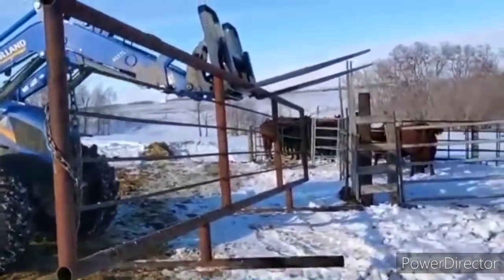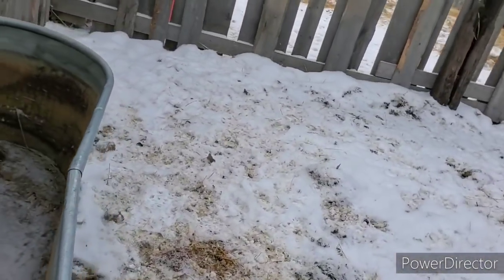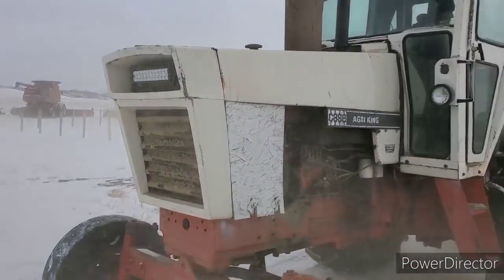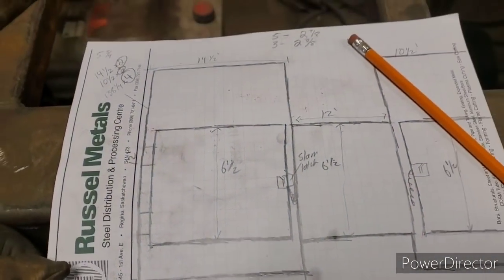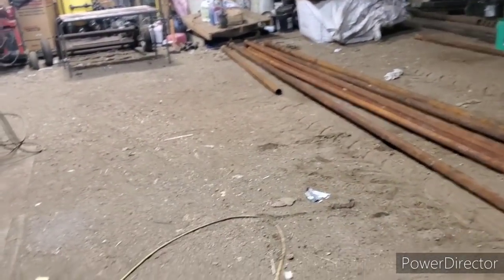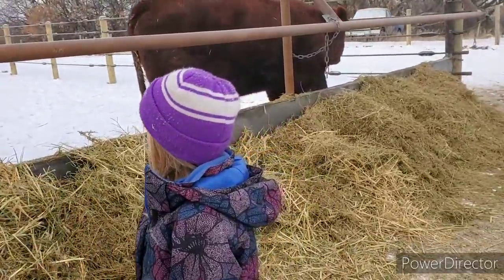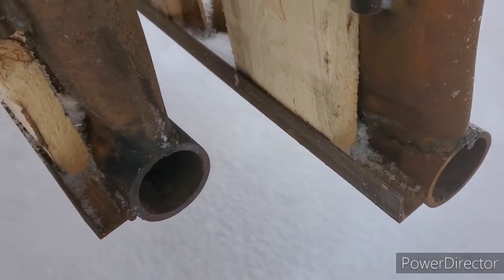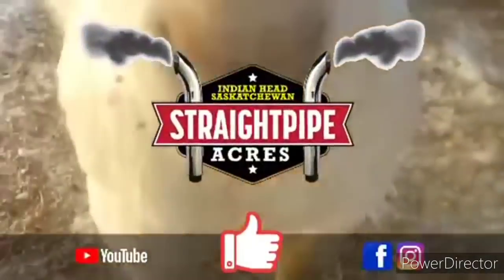Feedlot build. Episode #11.